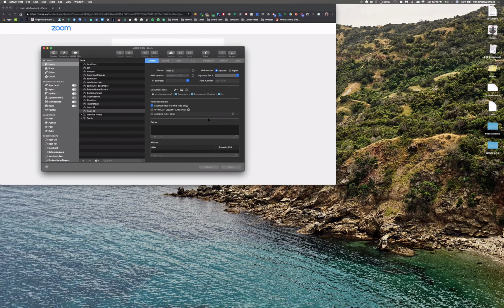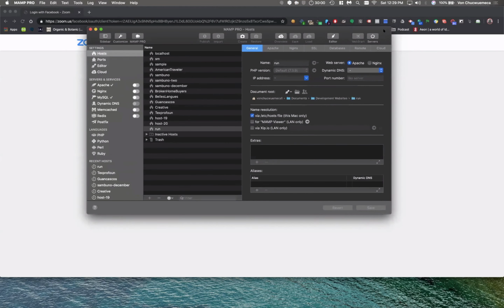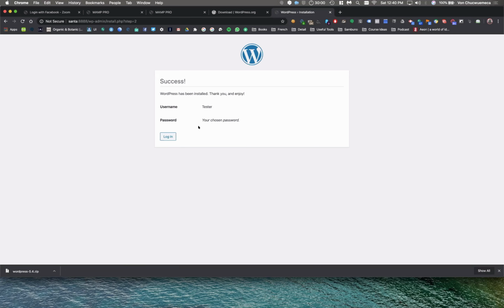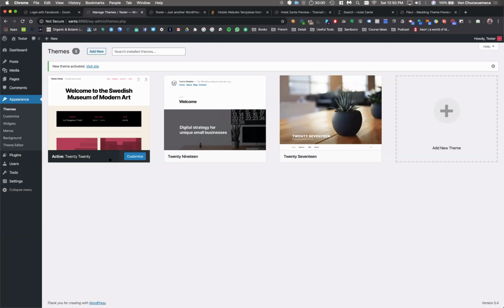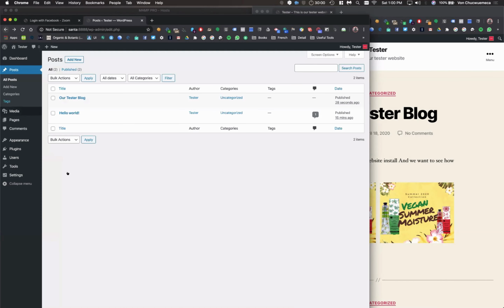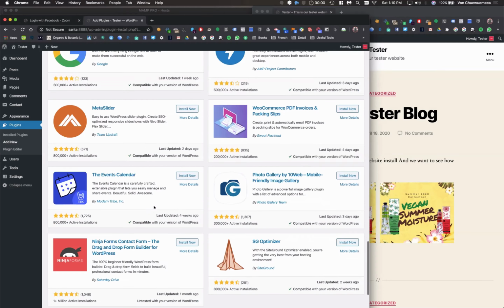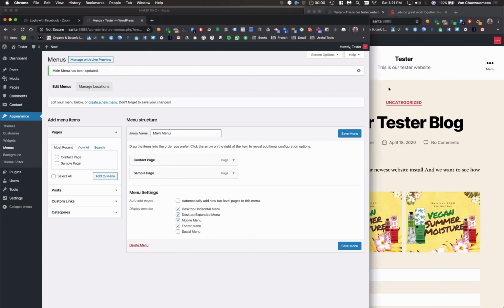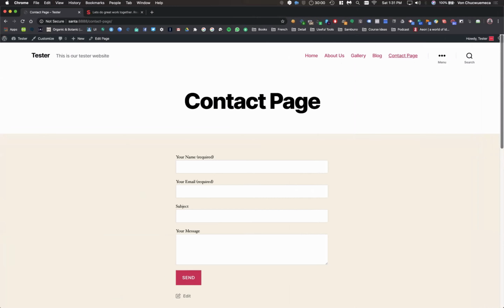Wordpress Classroom: Installing & Configuring Wordpress on your computer with MAMP (Part 1)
This video is part of a series of videos that goes into installing and configuring WordPress. We install and configure word press on a computer using MAMP PRO, and we go through the various details of the WordPress platform. This is a great classroom course for people who are new to Wordpress.